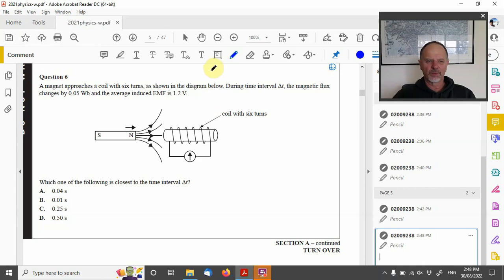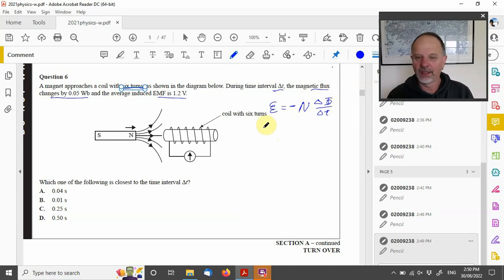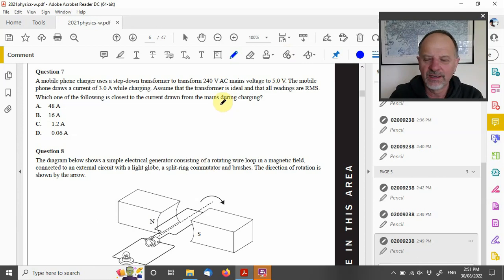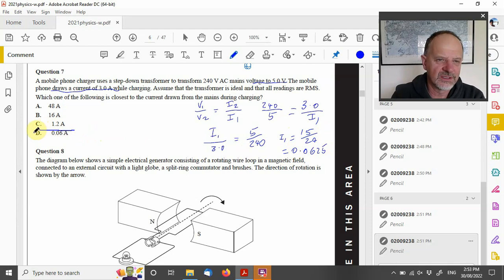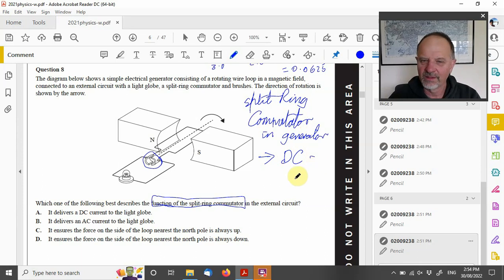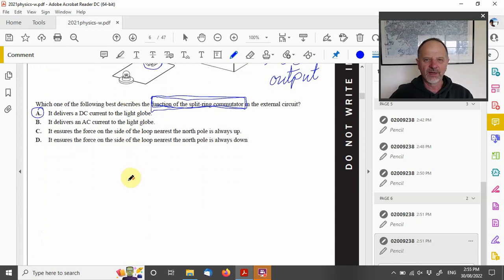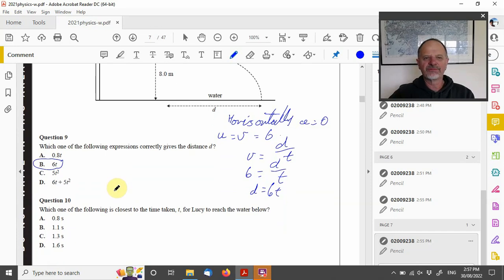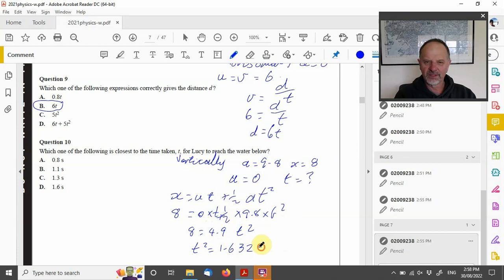VCAA 2021 Physics Exam - Section A Question 6-10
Explanation for Question 6-10 of Section A of the VCAA 2021 Physics Exam